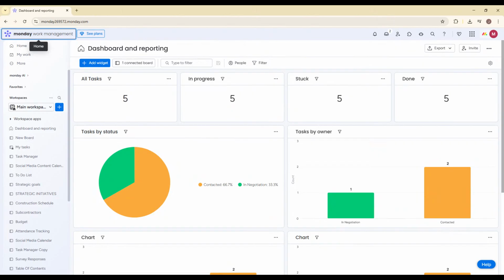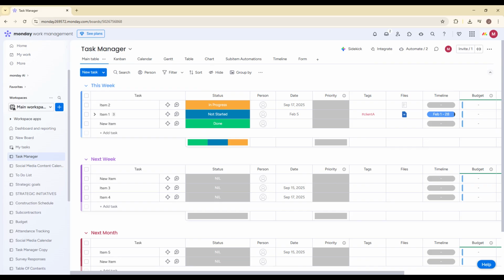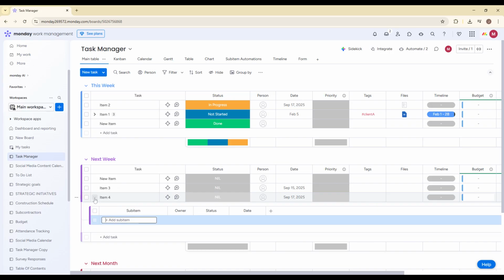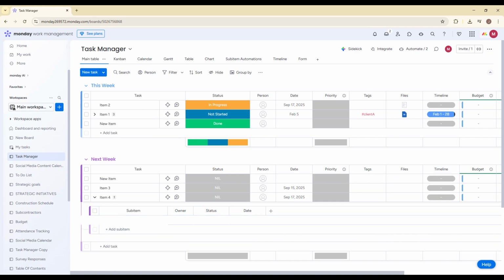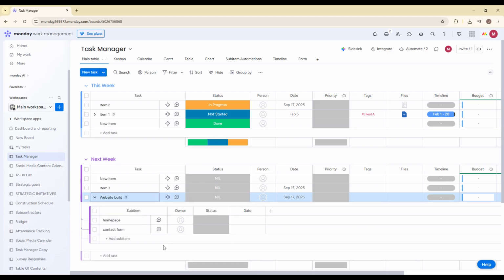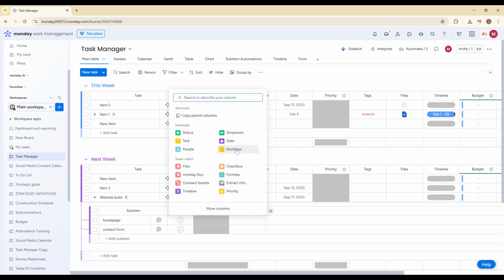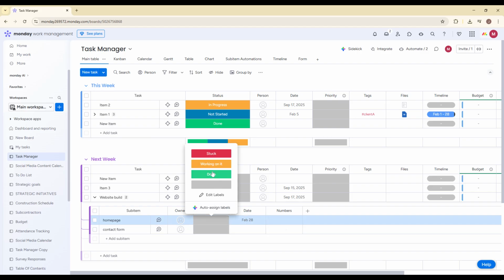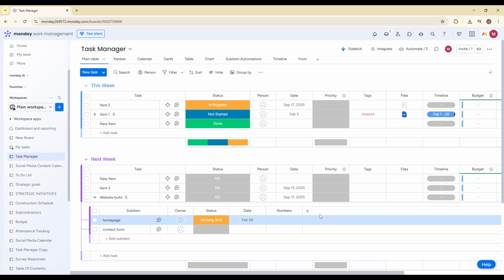How To Add Sub Items In Monday.com (2026 Easy Guide)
Learn how to add sub items in Monday.com to break down tasks and organize your projects more effectively. This step-by-step guide shows you how to create and customize subitems in minutes.

Timestamps:
0:00 Introduction
0:25 Open Your Board In Monday.com
0:45 Hover Over The Item And Click The Arrow
1:10 Create And Name Your Subitem
1:45 Add Multiple Subitems
2:05 Add And Customize Columns
2:35 Collapse And Organize Subitems
2:50 Final Tips And Outro